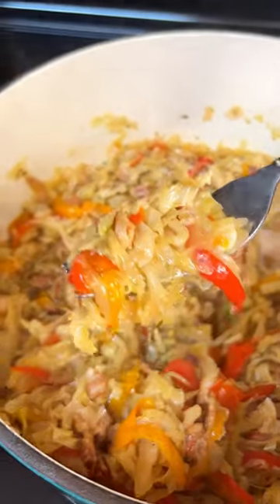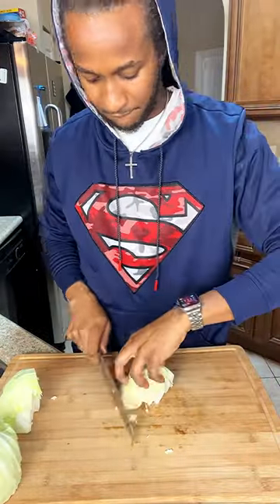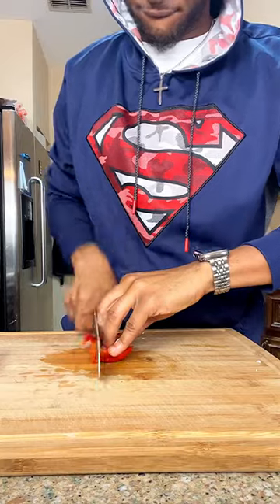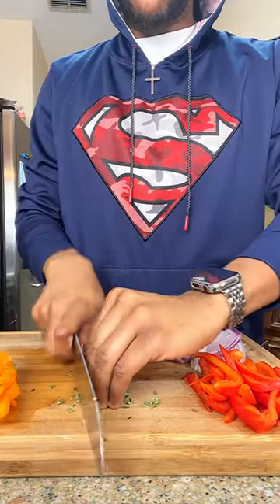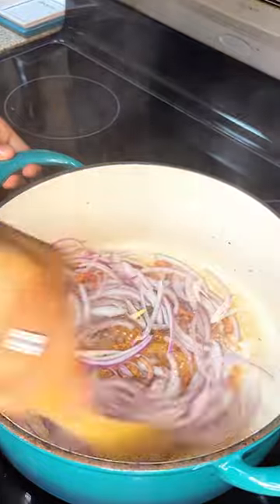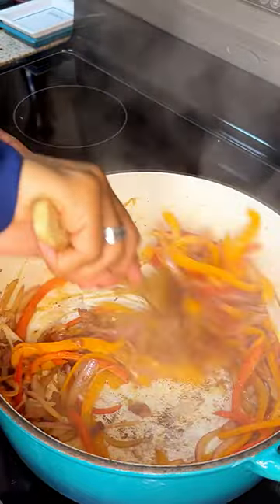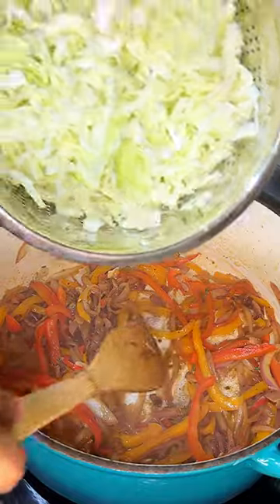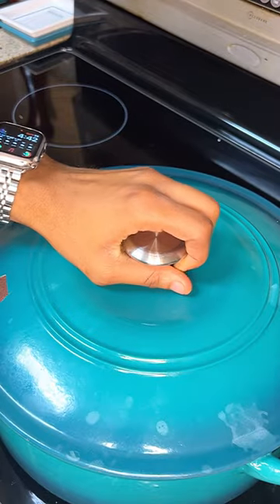Braised Cabbage but Better | How to make Fried Cabbage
Braised, Fried, Smothered..how ever you like your cabbage we can all agree that its an amazing side that can go with almost anything. I don't know if it's just me but I have to have it with some cornbread haha its layered into my brain now.. Try my honey butter cornbread 👇

🚨 Recipe 🚨
Ingredients:

1 head of cabbage
6 slices thick-cut bacon or more :)
1 red bell pepper (thinly sliced)
1 orange bell pepper (thinly sliced)
1 red onion (thinly sliced)
4-6 cloves of garlic (thinly sliced)
5-6 springs of thyme, stripped and sliced
1 tsp red pepper flakes
2 tsp where's your sister sauce lol (Worcestershire)

Preparation:

-Slice and wash cabbage, set aside.
-start bacon in cold pot to render fat once crisp add onions.
-once onion start to turn translucent, add peppers.
-season with kitchen besties to help sweat veggies and deglaze fond.
-cook a few min until peppers begin to soften; add garlic, thyme and pepper flakes.
-cook for 1min or until garlic becomes fragrant, add Worcestershire and stir.
-add cabbage and carefully stir to combine; cover with lid.
-cook covered on med-low heat 15-30 min, stirring occasionally.
-Serve with my honey butter cornbread and your favorite protein and enjoy :)